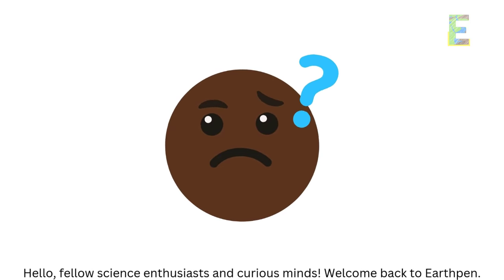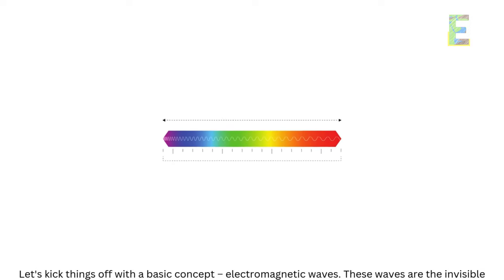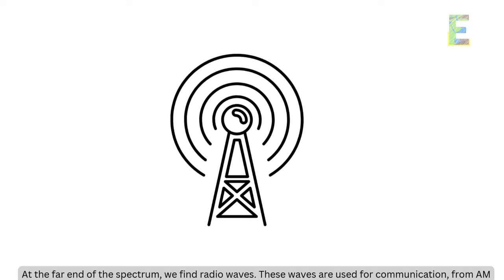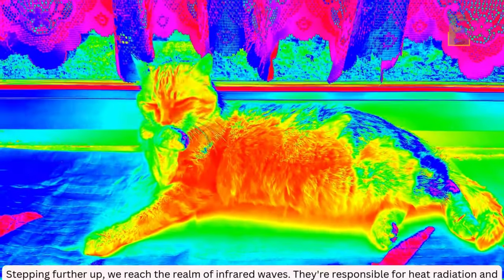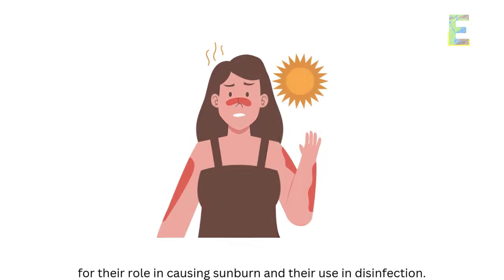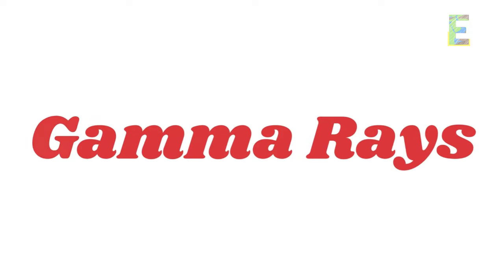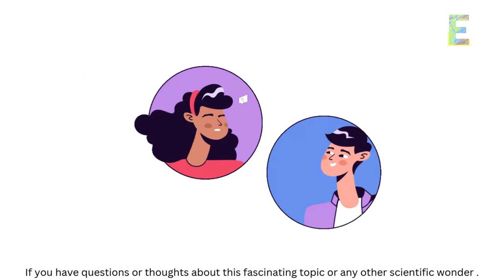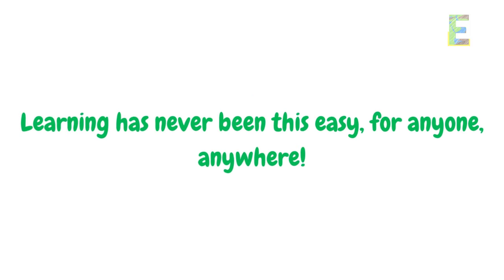Electromagnetic Spectrum | Physics Animation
This video explains "Electromagnetic Spectrum" in a fun and easy way.